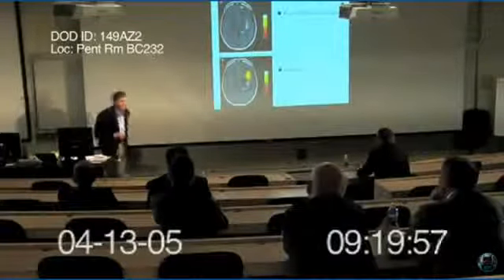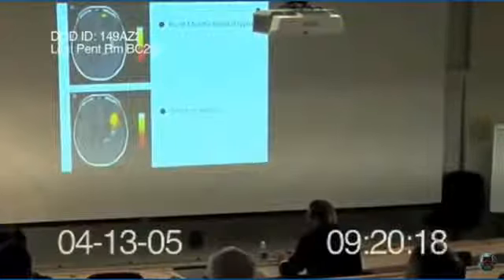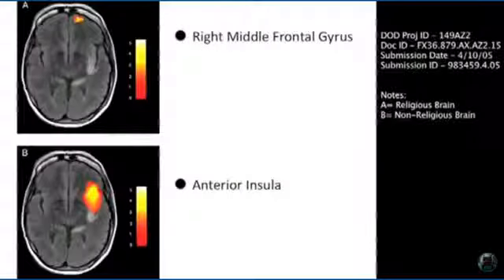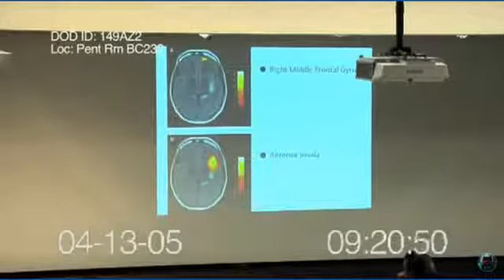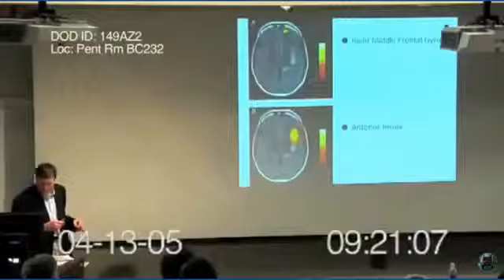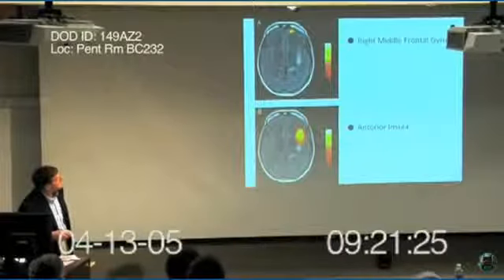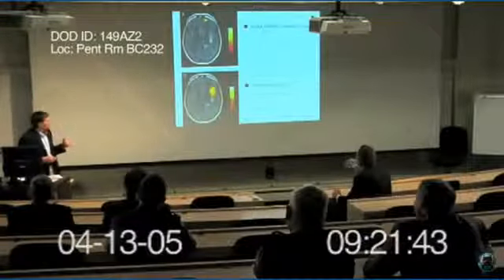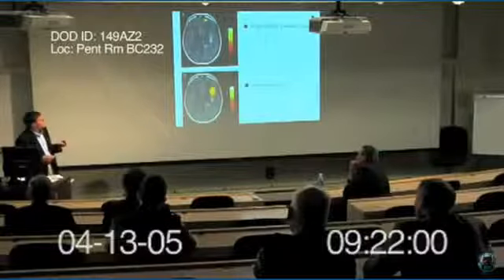(15) Morgellons Disease 2019 Explained [ 3 - E ]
They can program you, reprogram you, and make you think, want, do, say, commit, and so on and so forth. and you would think , actually, you would believe that it is “you” who thought, wanted, did... you would think and know and believe that what ever action you brought forth had originated by “you”. what is reality really